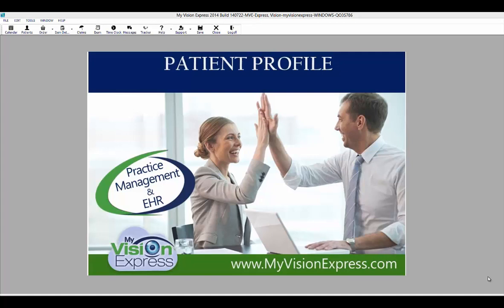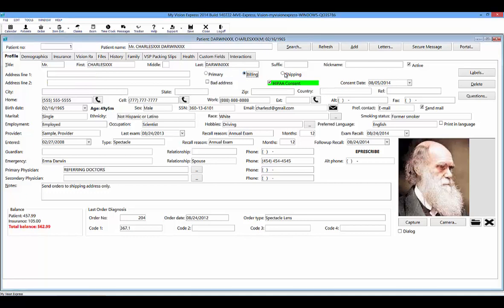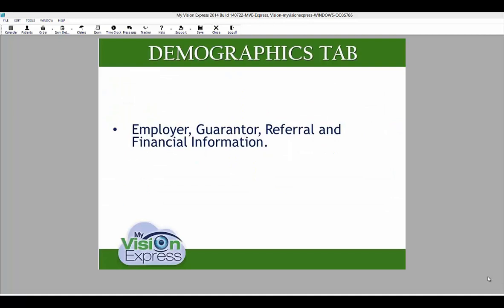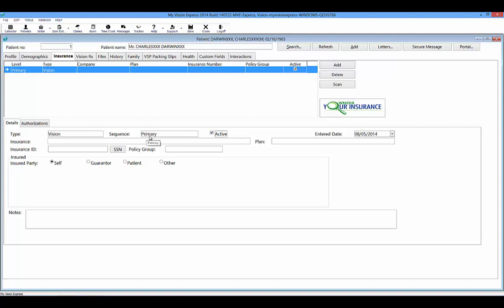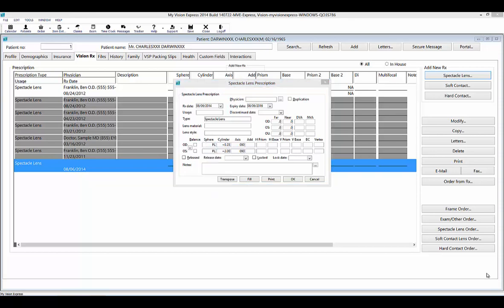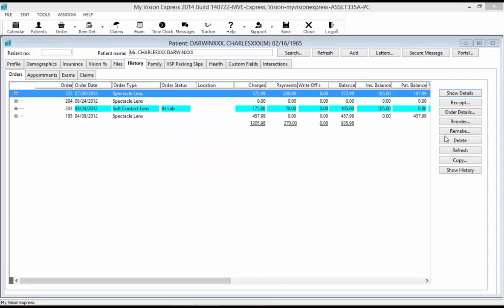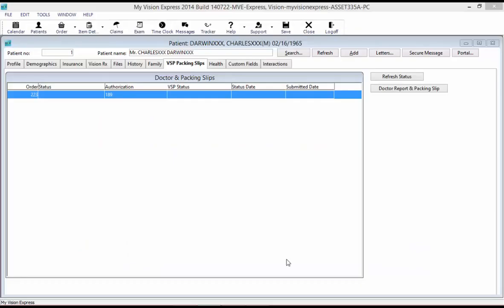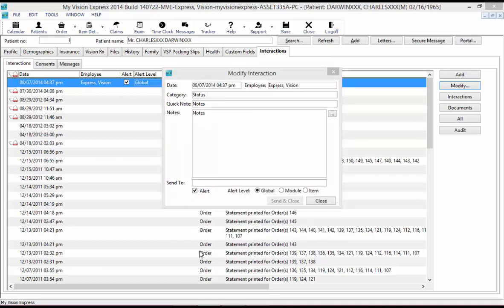My Vision Express®: How to Use the Patient Profile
Learn how to use the Patient Profile module in the My Vision Express practice management and electronic health records (EHR) software solution.